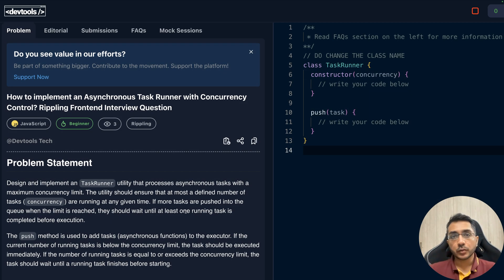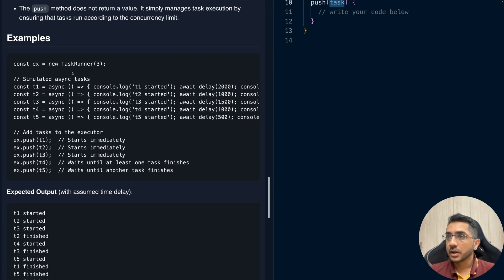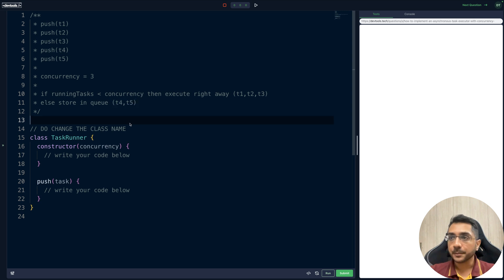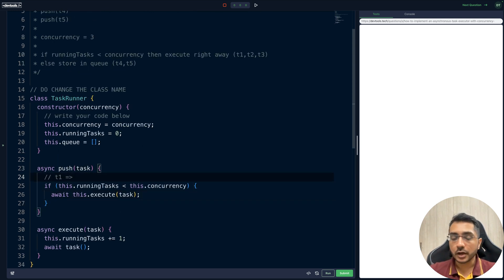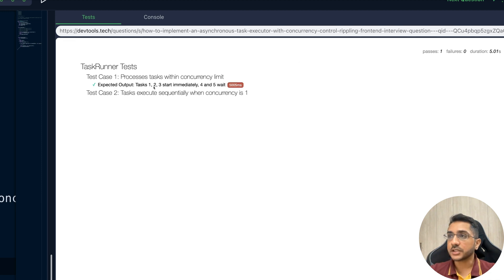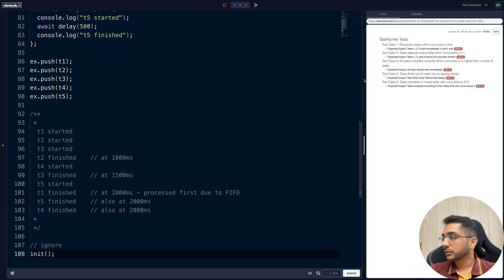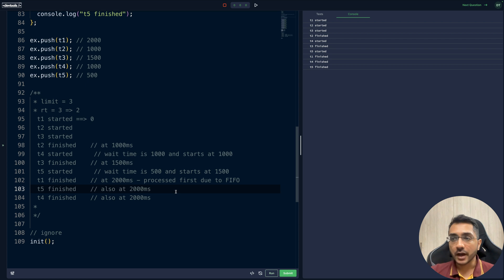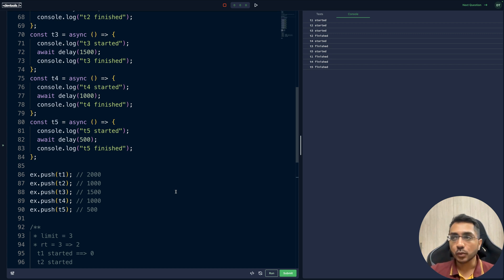Solving Rippling Frontend Interview Question | Asynchronous Task Runner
In this video, we will solve a front-end interview question from top companies like Rippling. We will an asynchronous task runner with concurrency limit. It can be used to run n tasks at given time. We will talk about event loop, asynchronous programming, queueing, and solve multiple edge cases.

Team Members:
Yomesh Gupta